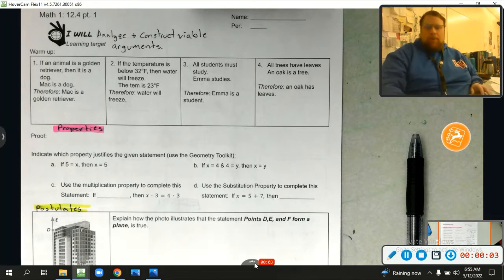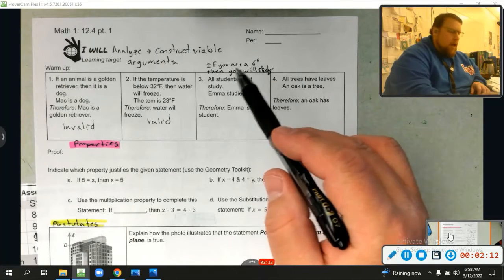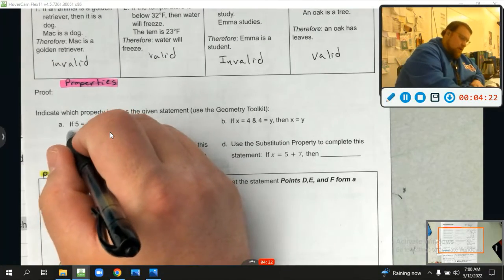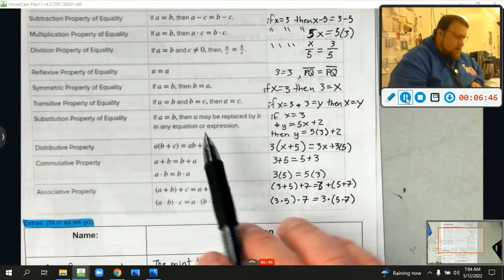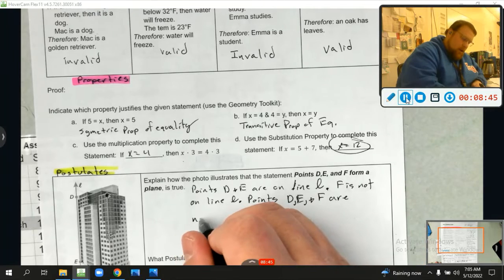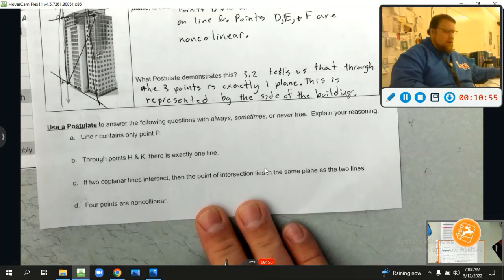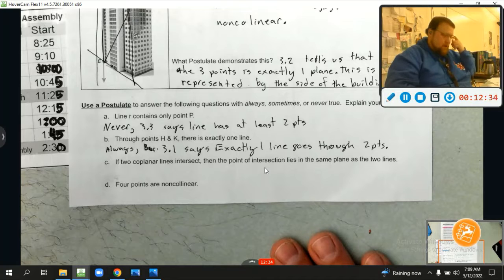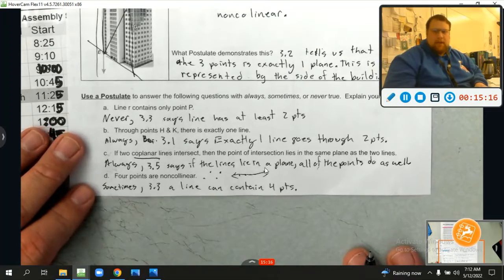Math 1: 12.4 Pt. 1 Writing Proofs 1